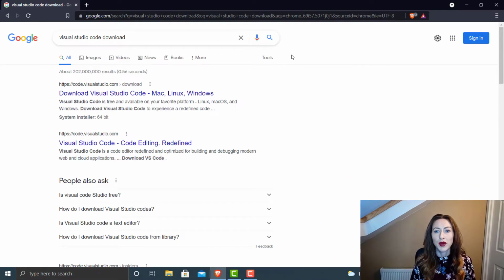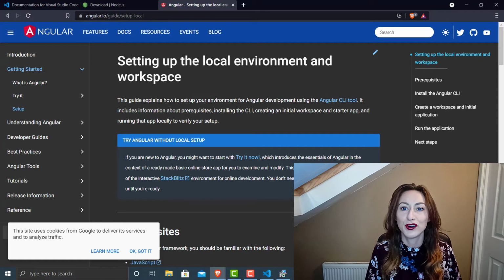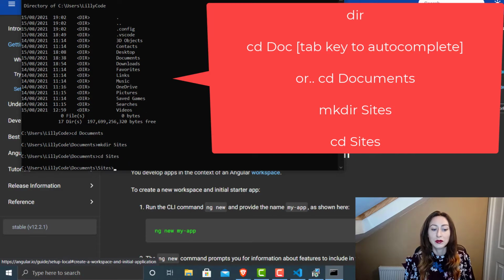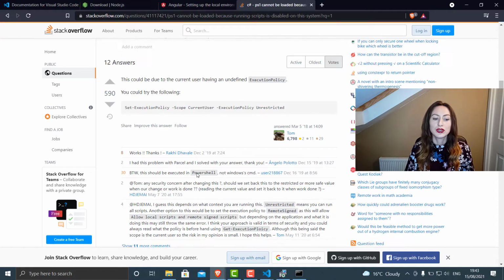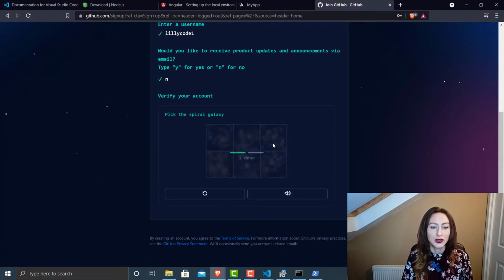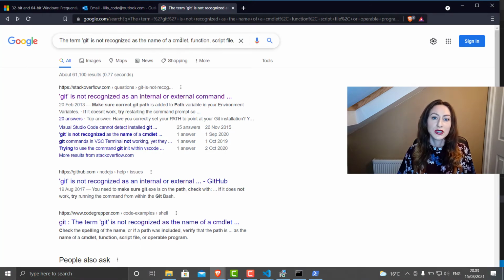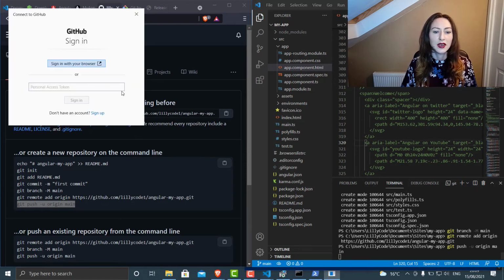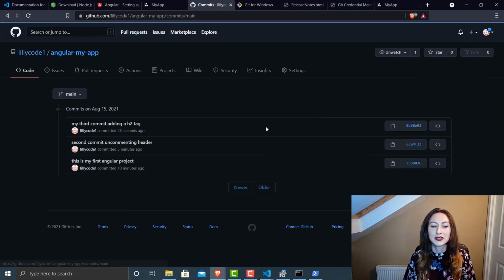COMPLETE DEV SET UP - STARTING TO PROGRAM? DO THIS | CAREER AND TECH ADVICE CHANNEL | LILLY CODE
Hi All, in todays video I have a treat for you. I did a factory reset of my computer & got it ready to code!! I remember how difficult it was to set up my computer when I first started coding. It took days. Hopefully this makes it easier for you. One Love.

In this video I go thorough:
1. Installing Visual Studio Code
2. Installing Node
3. Setting up an Angular Project
4. Creating a GitHub Account
5. Committing and Pushing to Git

Check out my previous video for what extensions to install after you have your visual studio code extensions installed.

Bitcoin: 3MXJoeQPmrACtJmVyhUf79xpbzEpkTgc9u
Ethereum: 0x836DffD1D60B1265eb9a5335D4790Ef07BA0F699